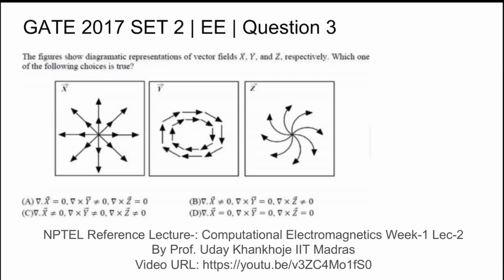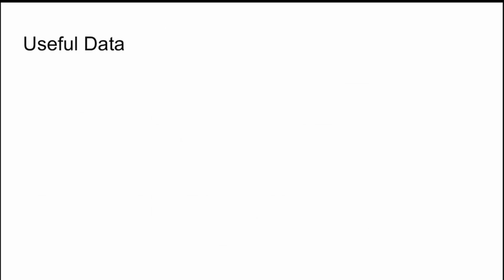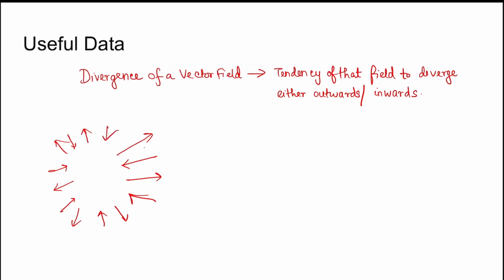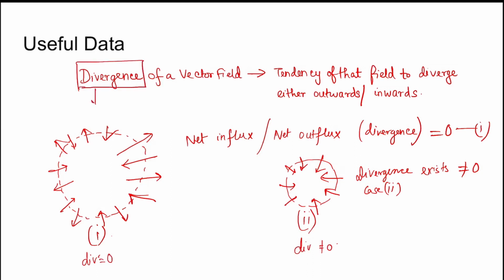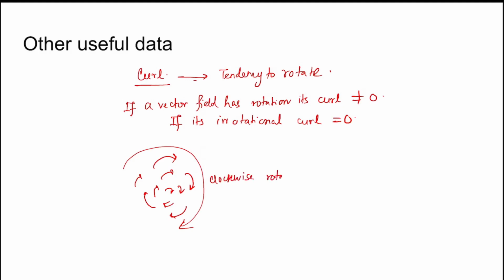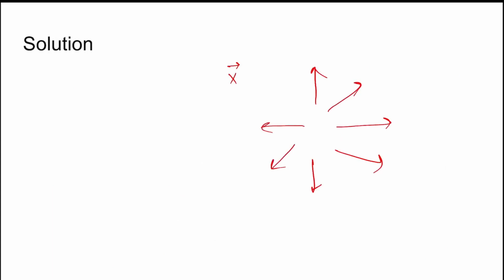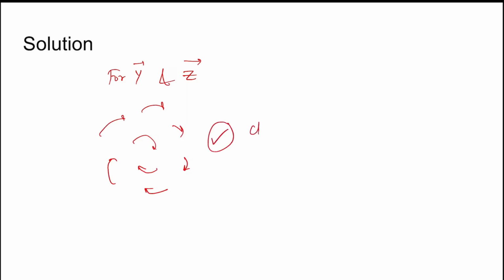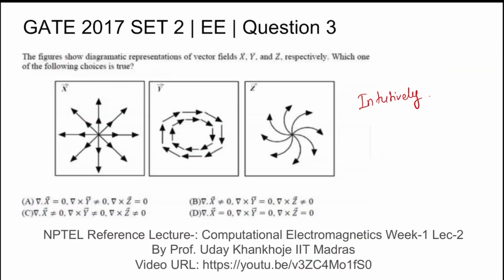Q3 EE 2017 S2